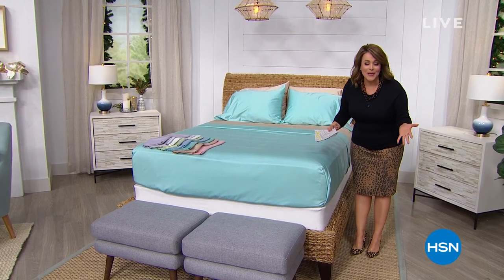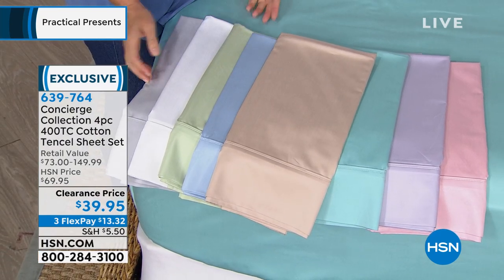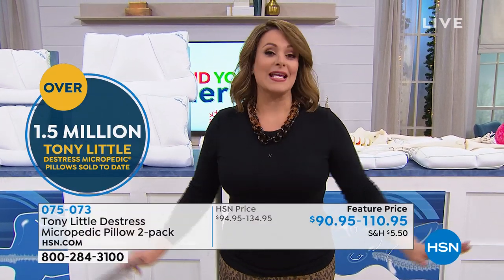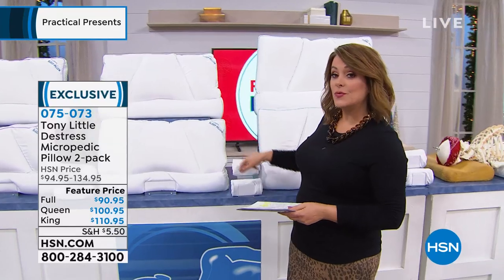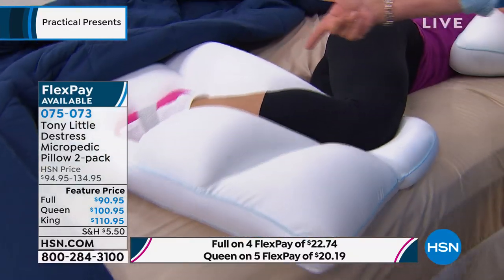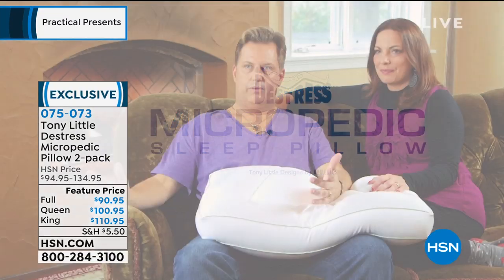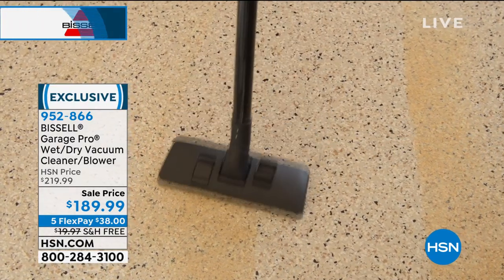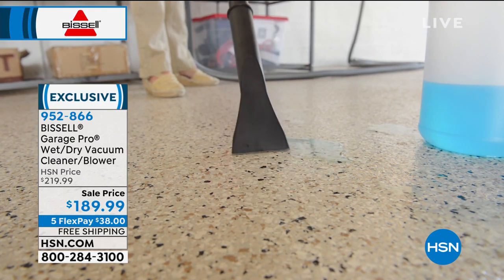HSN | Practical Presents 10.16.2019 - 08 PM